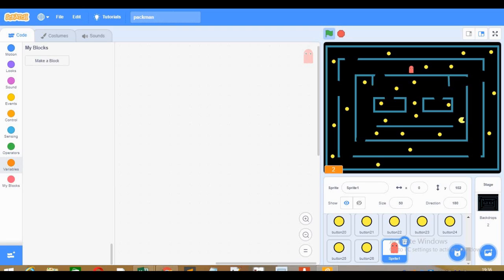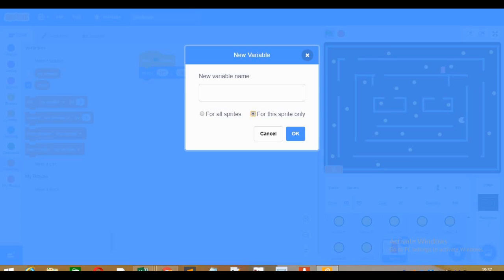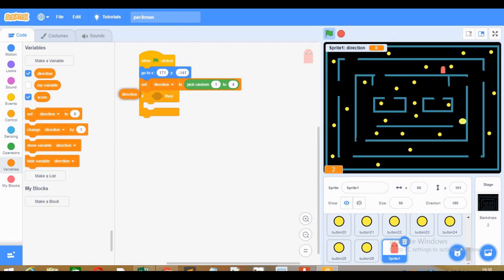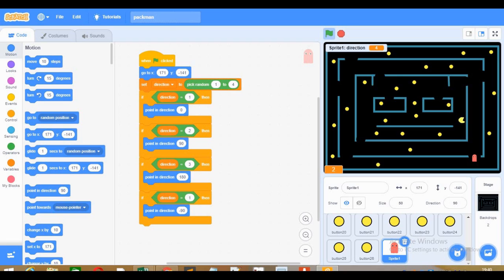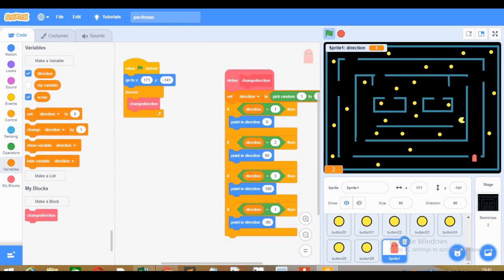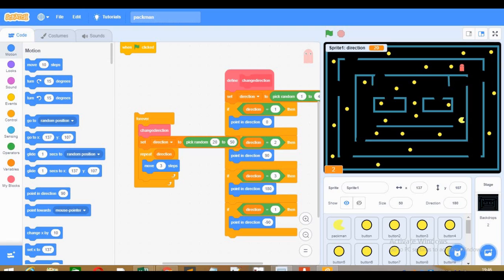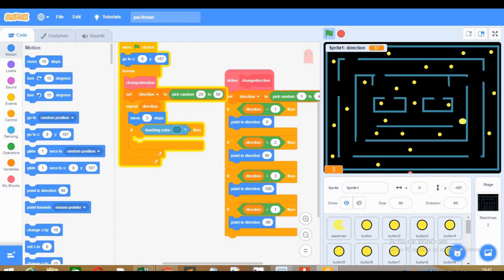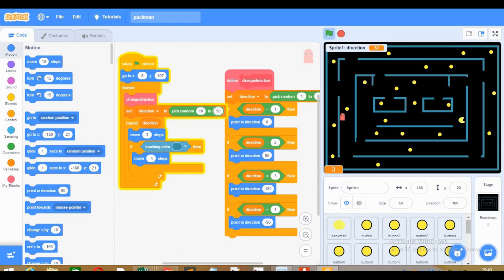Coding for Kids packman game in scratch part 6